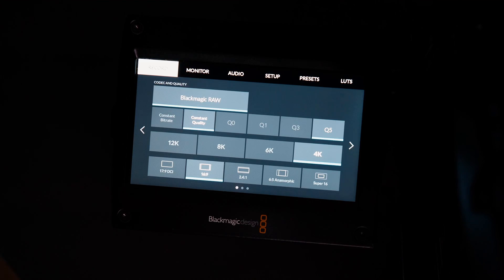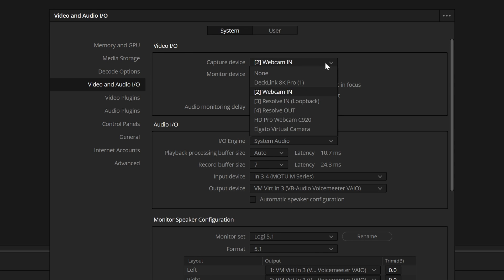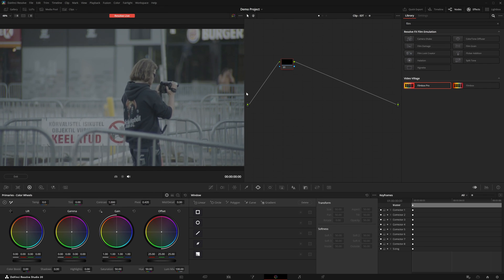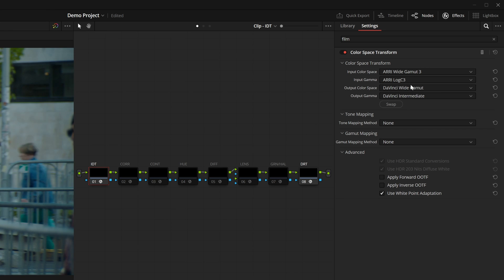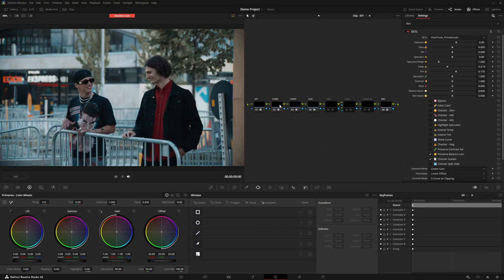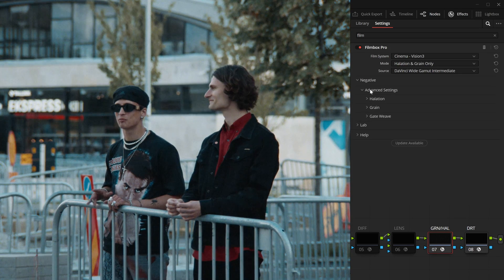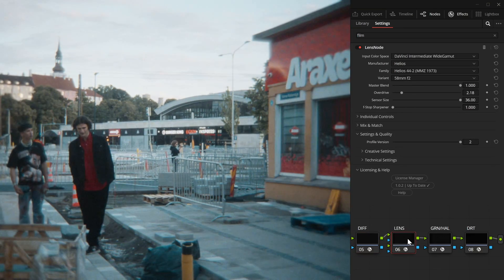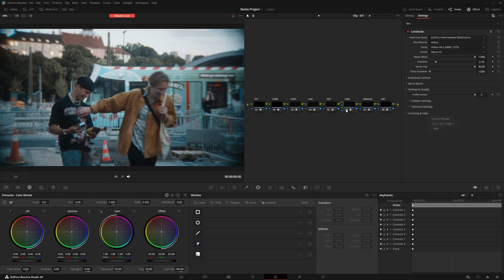Emulate Vintage Lenses & Diffusion… ON SET (LensNode + Scatter)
00:00 - Introduction
00:31 - Can it be done?
01:08 - How to set it up?
01:58 - Example Node Tree
03:18 - Closing Thoughts